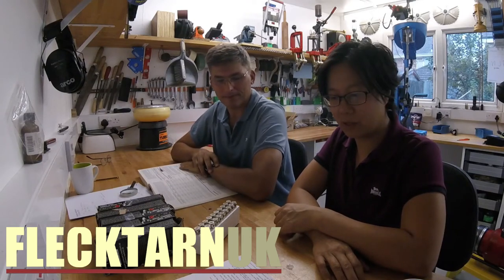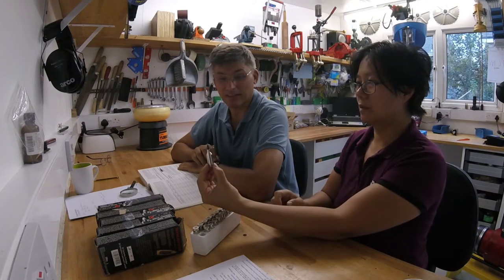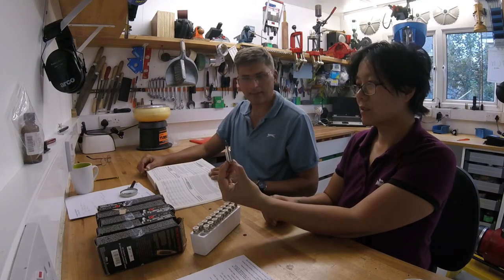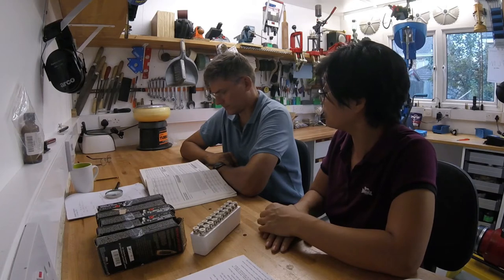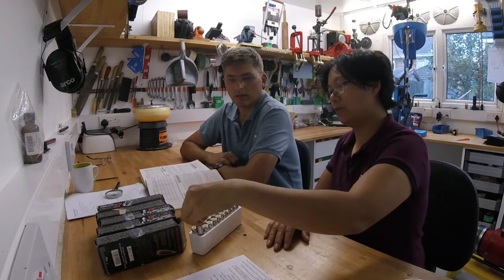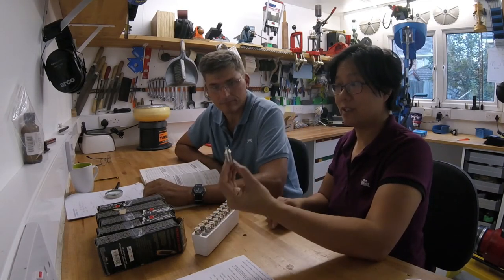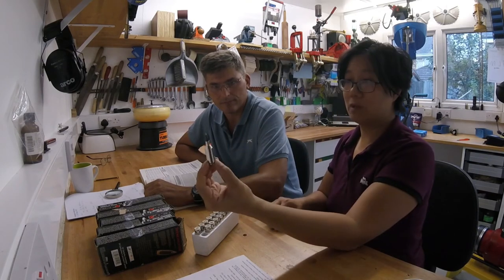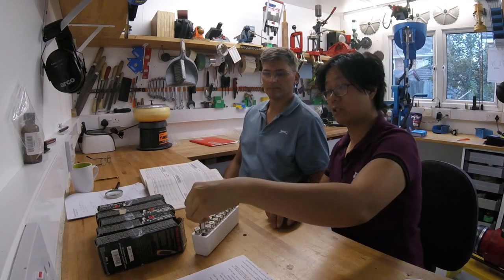[7] Southams Auction Unboxing, September 2021: 243 WSSM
An opportunity to acquire some antique, rare and unusual items from Southams Auctions, and we did not hold back!  We discuss some of the highlights from our Southams Auctions unboxing in our 10 part short film series.